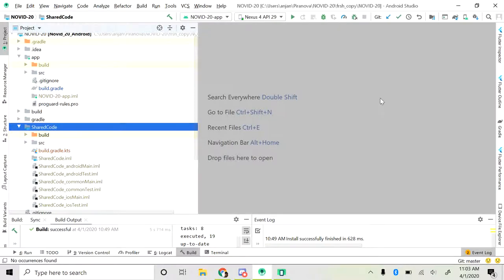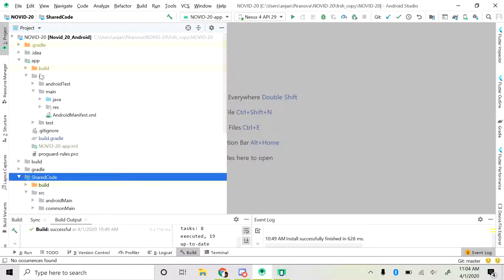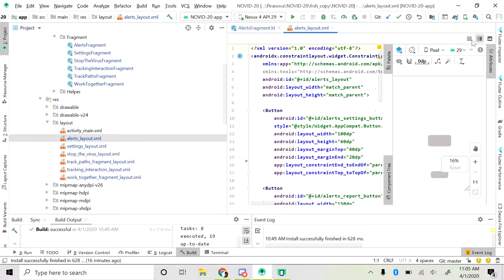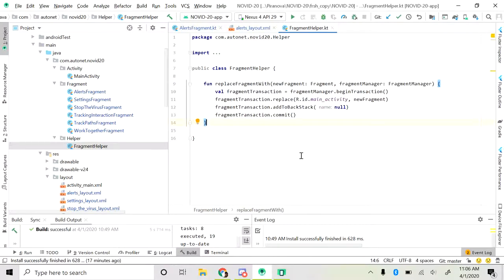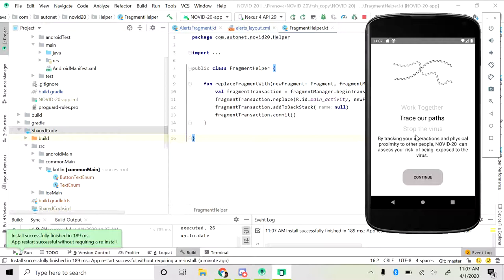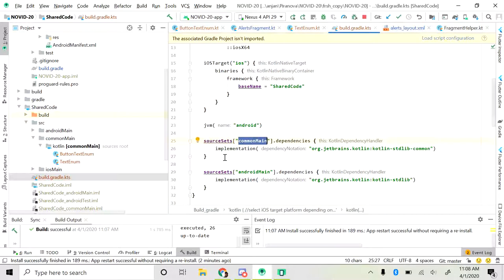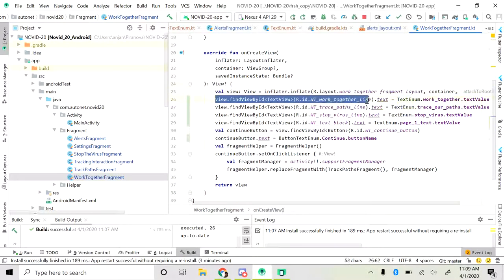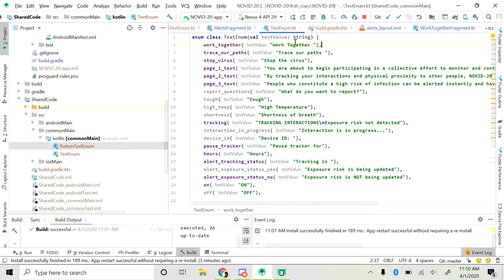Project Structure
Project structure for Novid-20